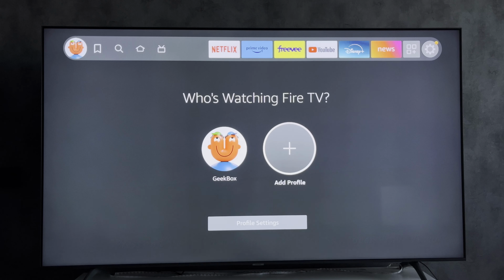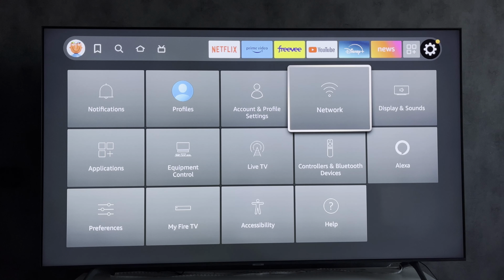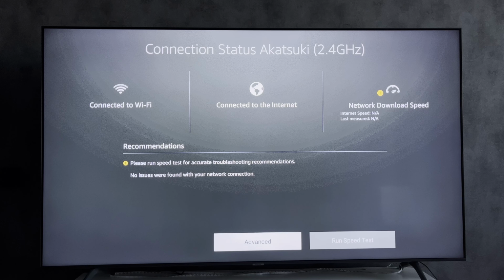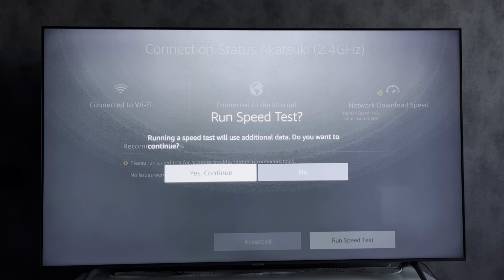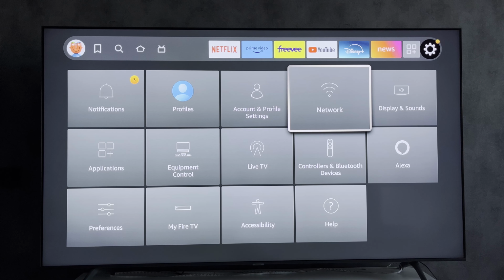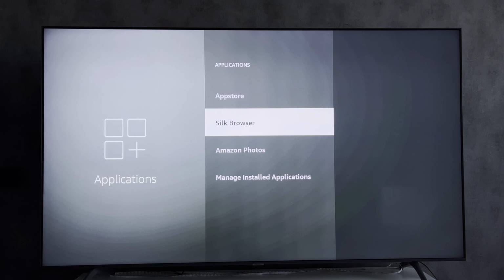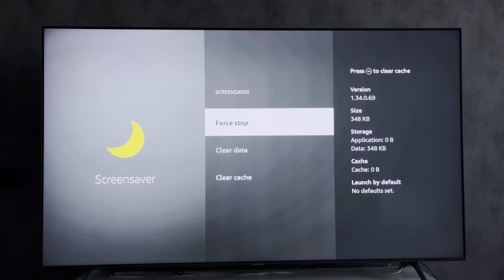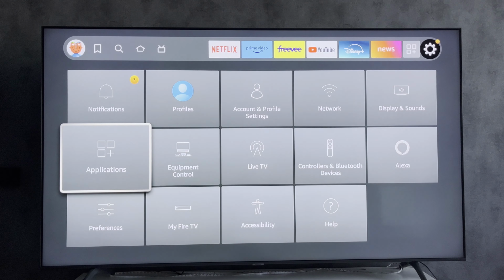How To Fix Buffering On Firestick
How To Fix Buffering On Firestick 2024
Today I will tell you How To Fix Buffering On Firestick
Let's go.
open network
choose your network
run speed test
Check the connection speed
Buffering occurs due to low speed
If the speed is low, then the problem is with your Internet provider
step two
open settings
applications
manage installed apps
choose vpn app
force close
Forcibly close all VPNs
After that, restart the device
That's it, now you know How To Fix Buffering On Firestick